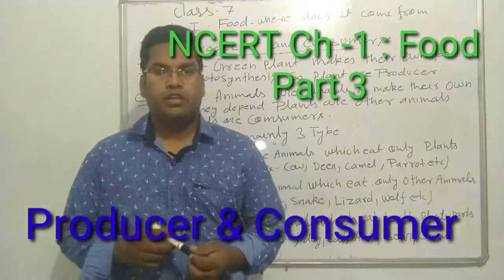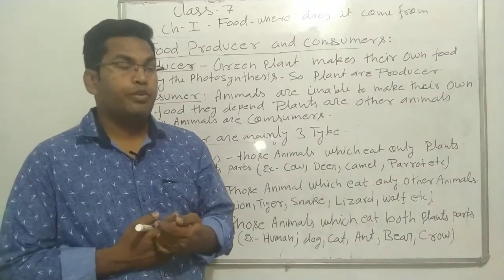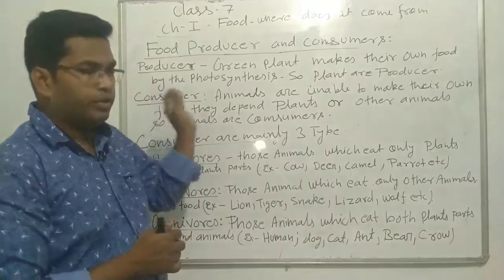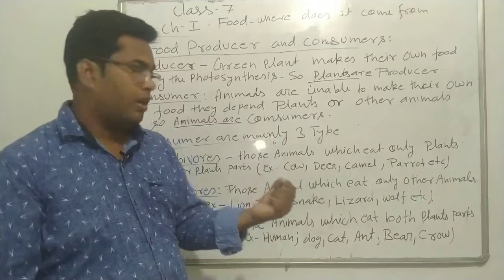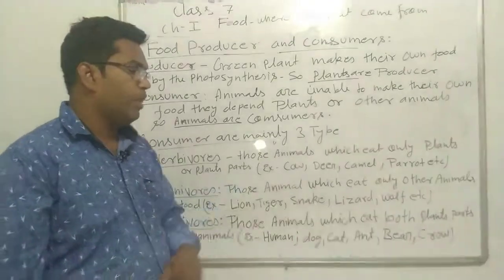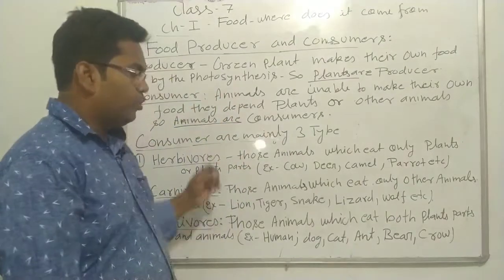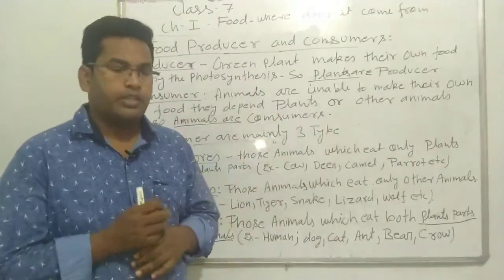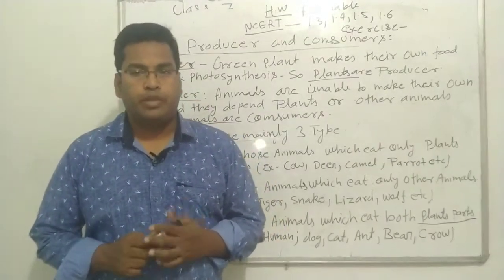Producer and Consumer/Class 6 chapter 1/ Food: where does it come from/Part 3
Science class 6 chapter1 .
Food where does it come from